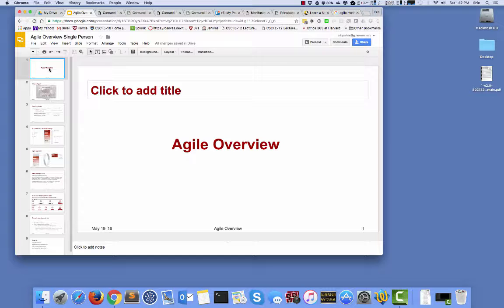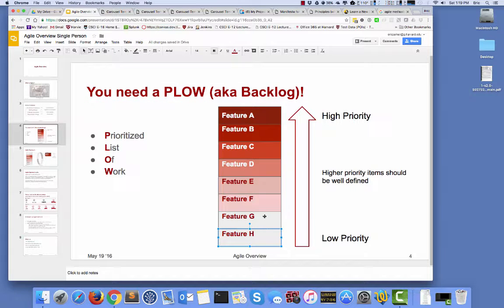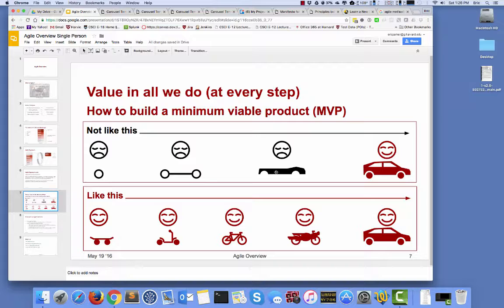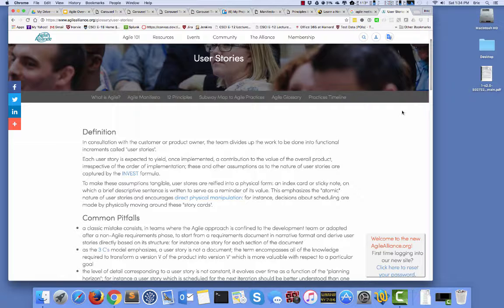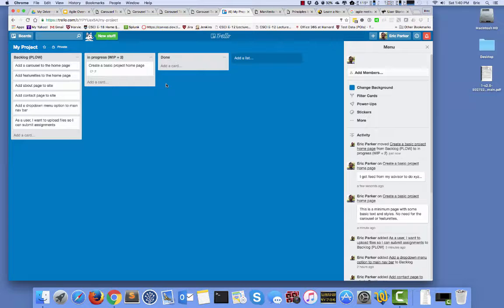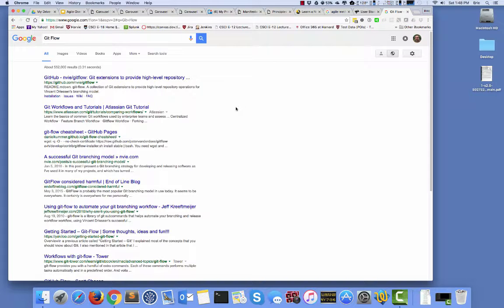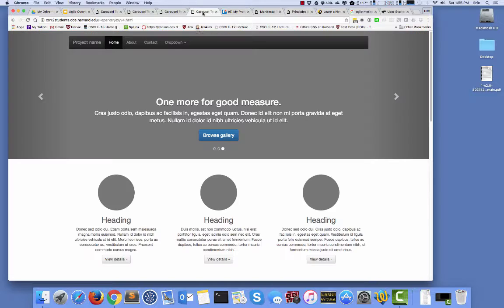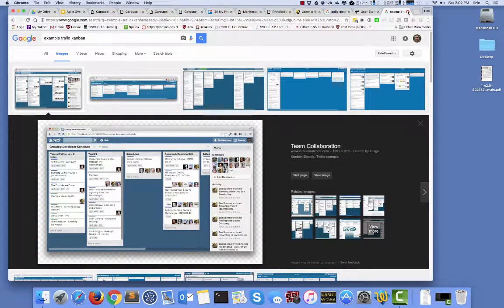Agile Overview for Capstone